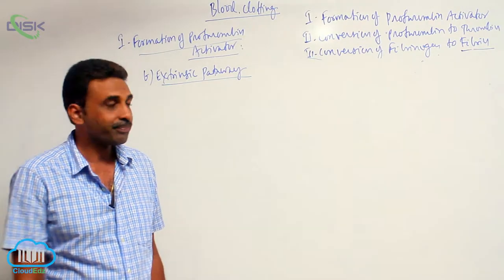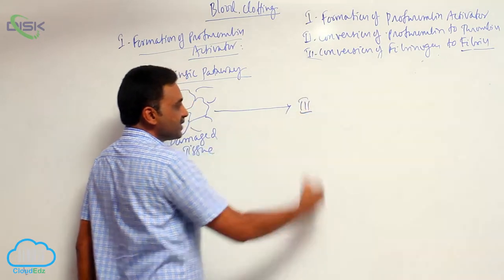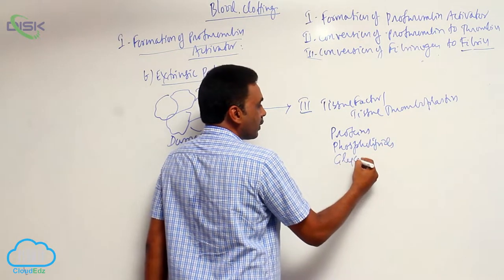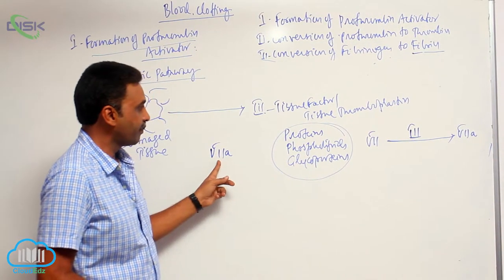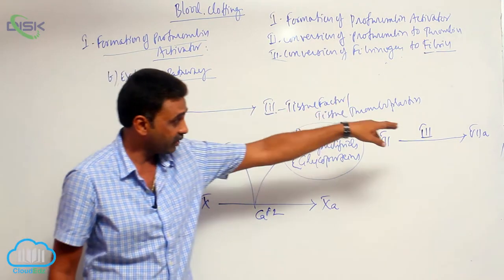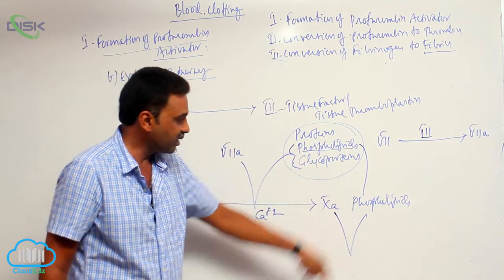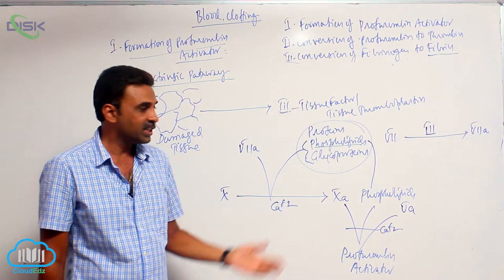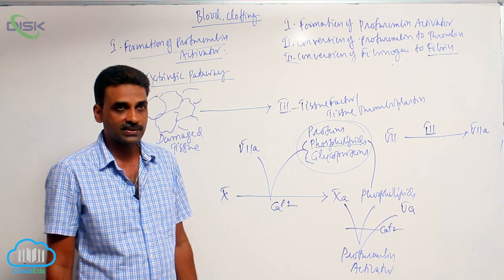Clotting of Blood || Blood Clotting 2 || Disk Telangana